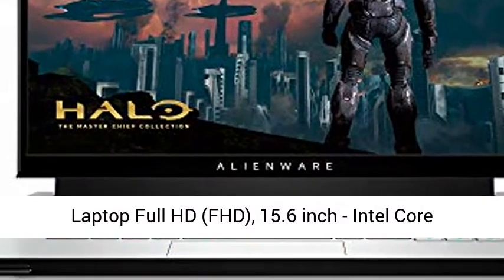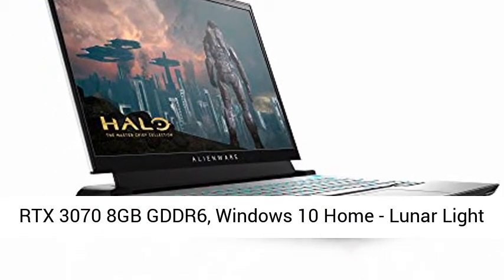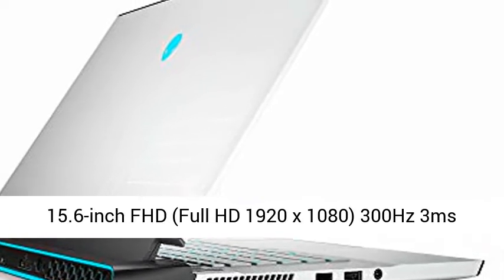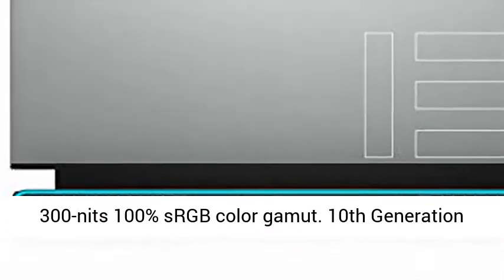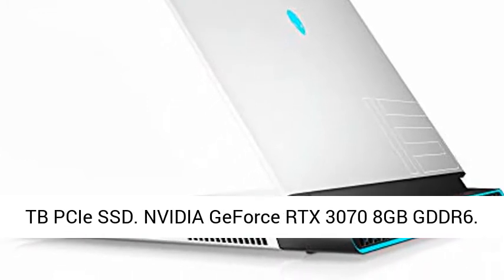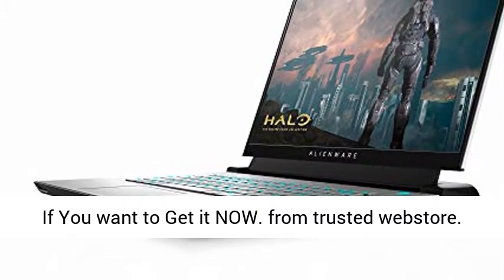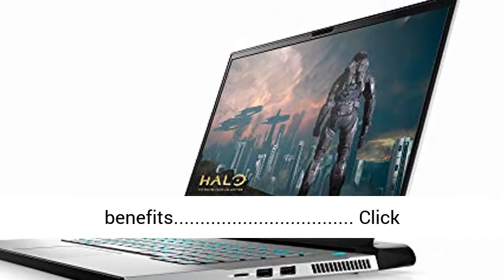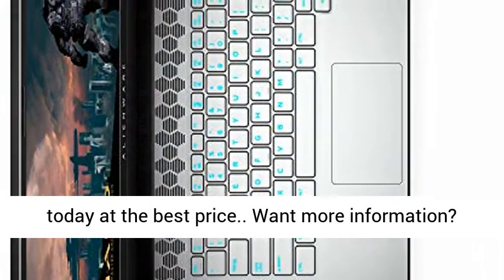Best Review of Alienware m15 R4 RTX 3070 Gaming Laptop Full HD (FHD), 15.6 in - Intel Core i7-10870H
◄ ✮ Alienware m15 R4 RTX 3070 Gaming Laptop Full HD (FHD), 15.6 inch - Intel Core i7-10870H, 16GB DDR4 RAM, 1TB SSD, NVIDIA GeForce RTX 3070 8GB GDDR6, Windows 10 Home - Lunar Light (Latest Model)

Alternatives
◄ ✮ Labpano Pilot One Waterproof Professional 8K 360° Camera with Heatsink (Enhanced Edition) (512GB)
◄ ✮ Dell G7 17.3" FHD 300Hz Widescreen LED Gaming Laptop | Intel Core i7-10750H Processor | 32GB RAM | 1TB SSD | NVIDIA GeForce RTX 2070 | RGB Keyboard | Windows 10 Home | Black
◄ ✮ Asus ROG Zephyrus G14 Gaming Laptop, 14" 144Hz Full HD IPS Display, 16GB Memory, 1TB SSD,AMD Ryzen 9 5900HS,NVIDIA GeForce RTX 3060, Moonlight White